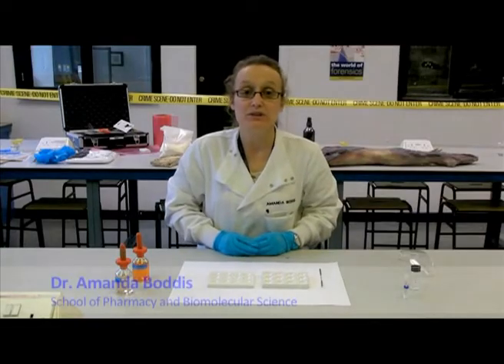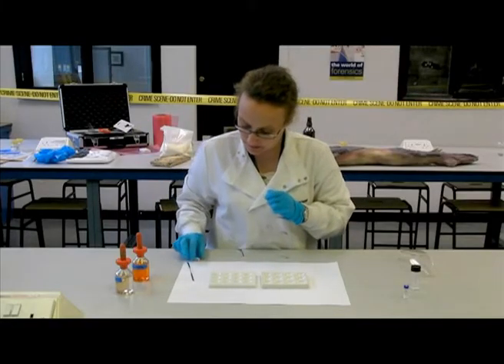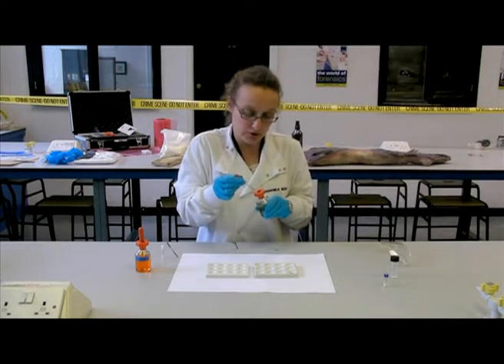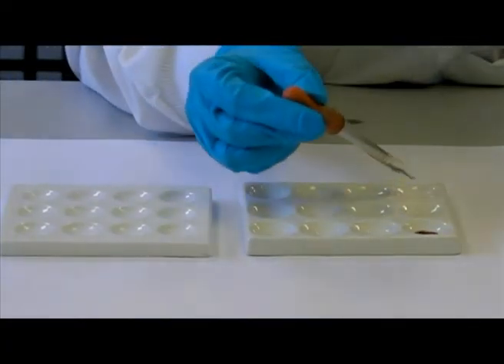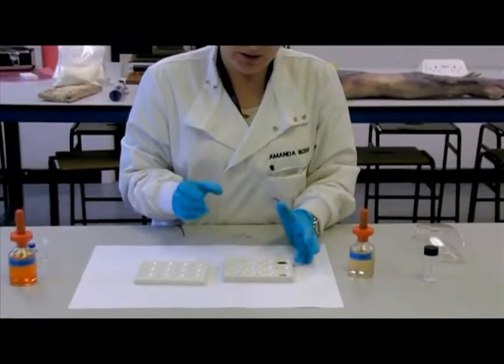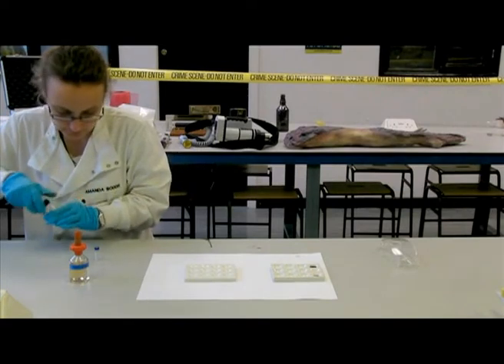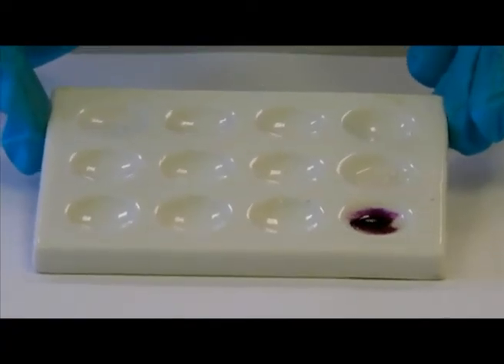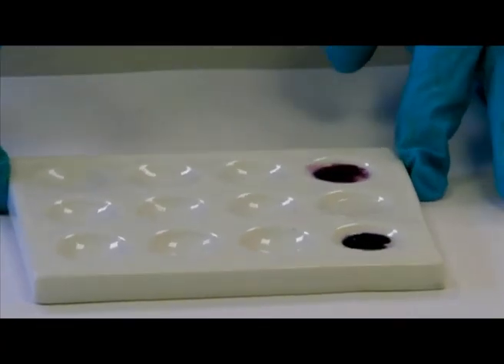Forensic Science: analysis of drugs using colour tests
Dr Amanda Boddis, Lecture in Forensic Science at LJMU, demonstrates the usage of the colour test - a basic technique to screen out known drugs from an unknown sample.